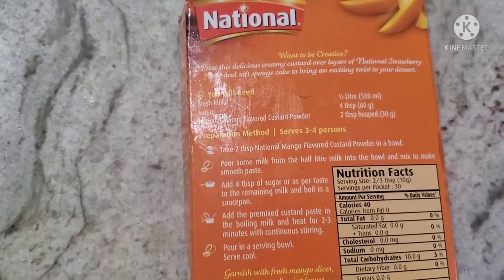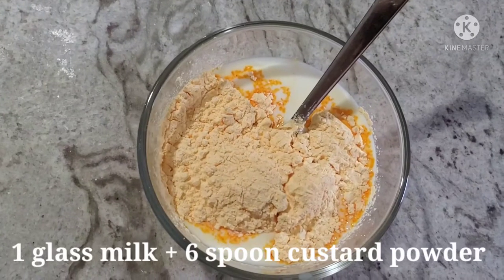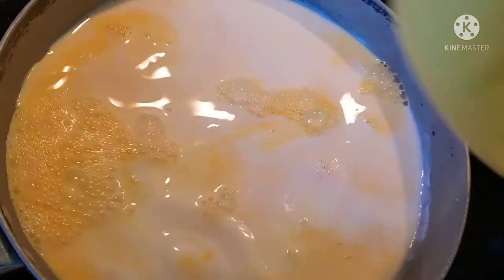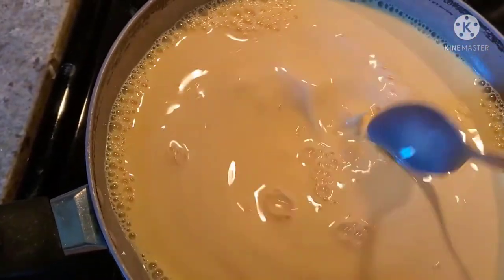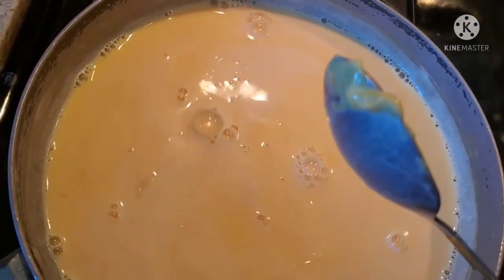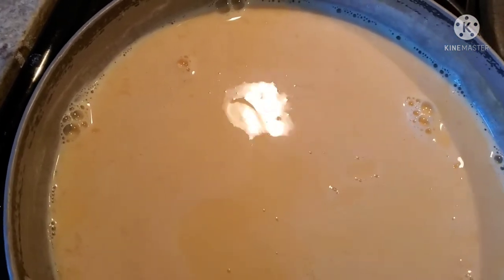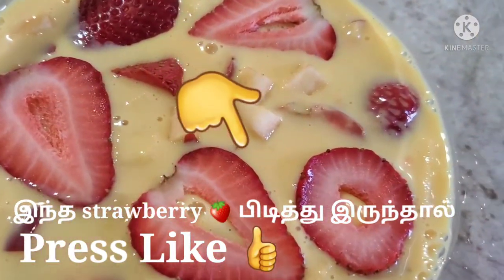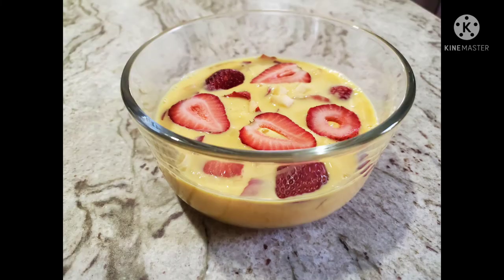How to cook mixed fruits custard recipe in tamil/ North Indians special dessert Mango fruit custard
How to cook mixed fruits custard recipe in tamil/ vazhai ilai channel Mango fruit custard dessert recipe/ North Indians special delicious dessert.                                                                                           Fruit custard செய்ய தேவையானவை: 500 ml பால், custard powder, fruits,சர்க்கரை.                                            1 cup பாலில் 6 spoon Mango custard powder யை கரைத்து வைத்து கொள்ளவும். பிறகு 500 ml பாலை ஊற்றி சிறிது நேரம் சூடு செய்து பின் கரைத்து வைத்து இருக்கும் custard பாலை அதில் ஊற்றவும். பிறகு 20 spoon சர்க்கரை சேர்த்து நன்கு கலக்கவும். 10 நிமிடம் வ‌ரை ந‌ன்கு கலக்கினால் custard recipe ரெடி. இதனுடன் உங்களுக்கு பிடித்த பழ வகைகளை சேர்க்கலாம். Mango fruit custard ரெடி. 😋 Suggest video- America domino's pizza pickup vlog in tamil.